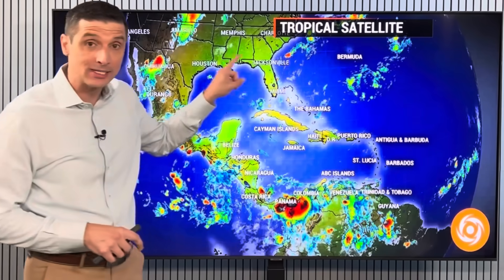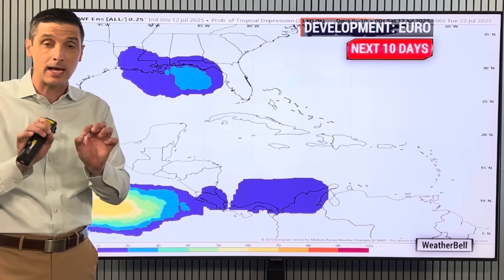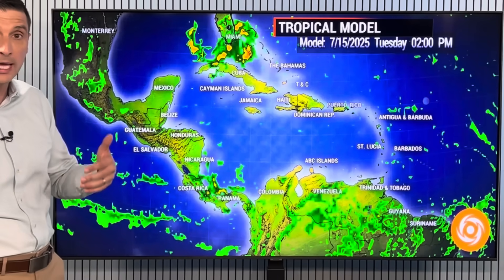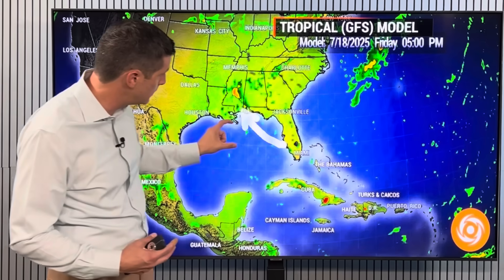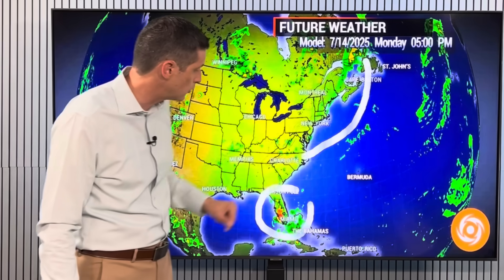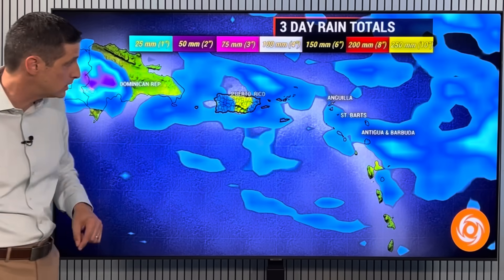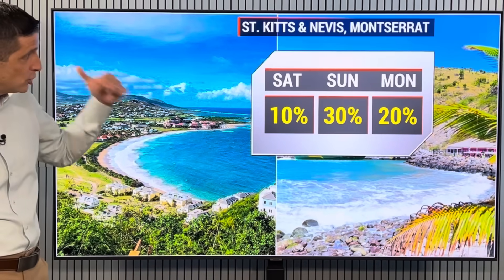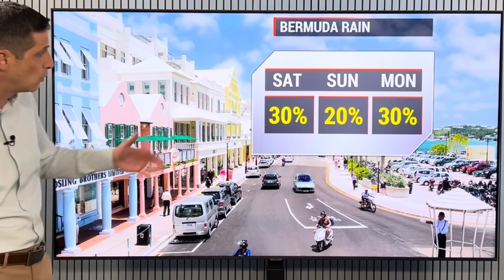Gulf Spin Possible...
Watching the Gulf! In this video, the Northern Gulf shows some signs of Tropical Development. Where this area will go, plus the new Tropical Waves headed to the Caribbean, heavy rain in parts of Texas and New Mexico, and the Saharan Dust on the move!